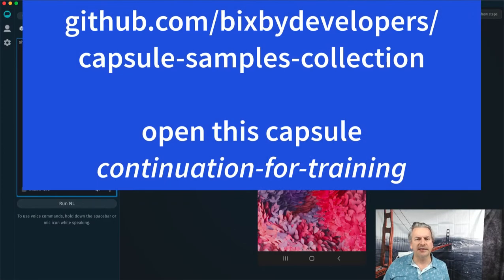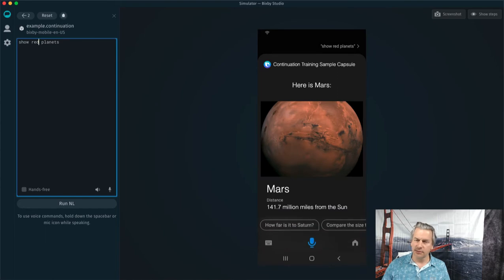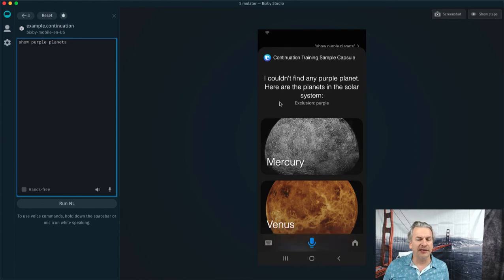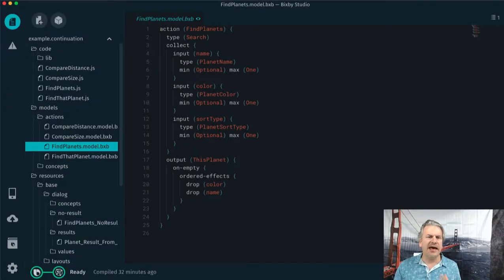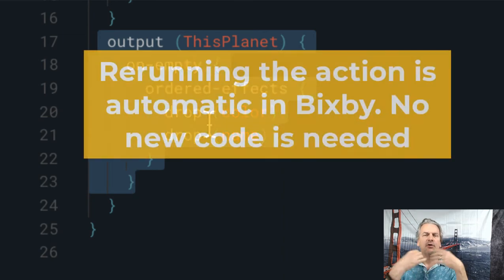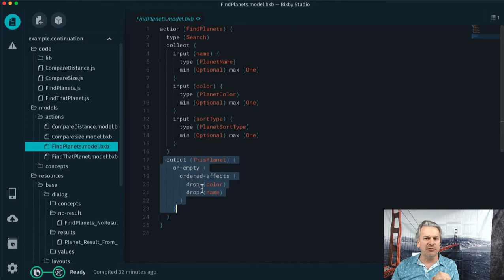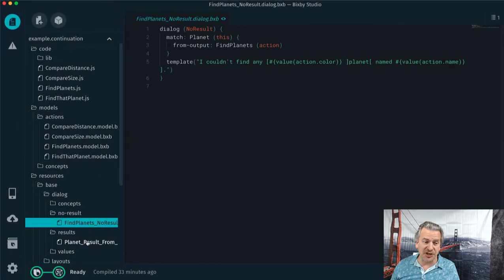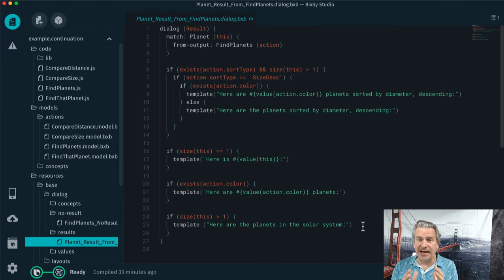Relaxations (dropping inputs) in Bixby Training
"No result" or "Cannot find" are bad UX in a voice experience. Learn how to use Bixby relaxations to avoid this, in this week's Tech Tutorial of the Week